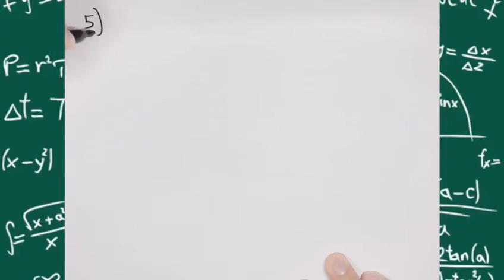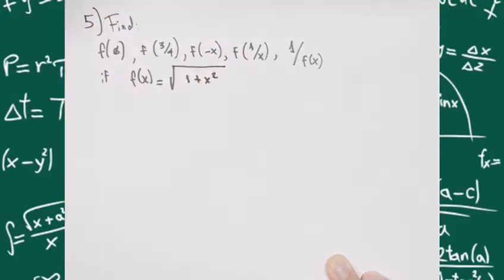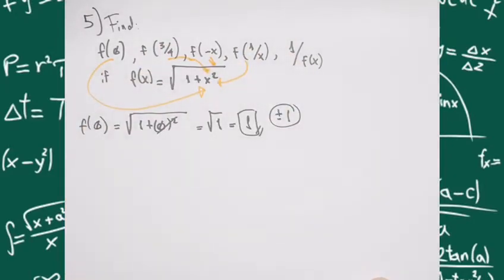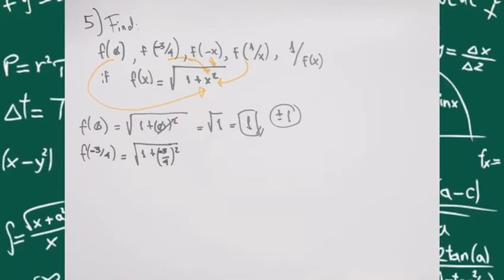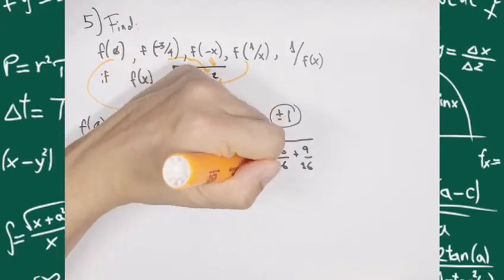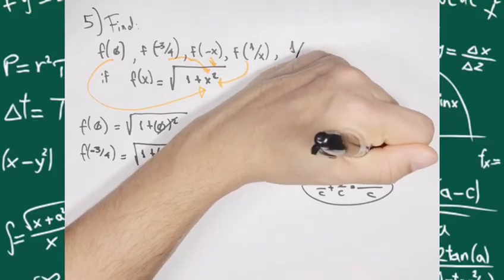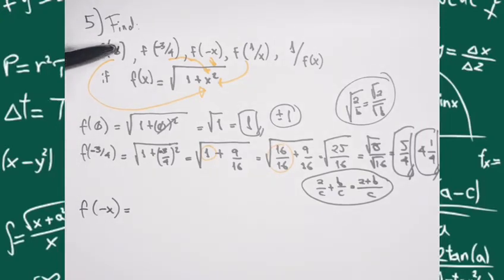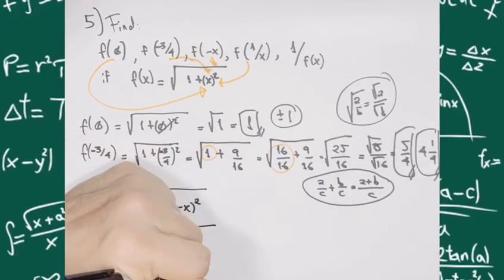5a - Evaluating values in Functions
In this video we keep working with function plotting, with a little twist.

Topic: Function Evaluation and Plotting
Difficulty: Mid